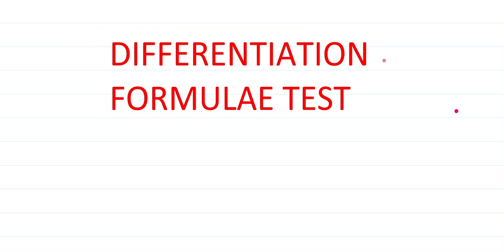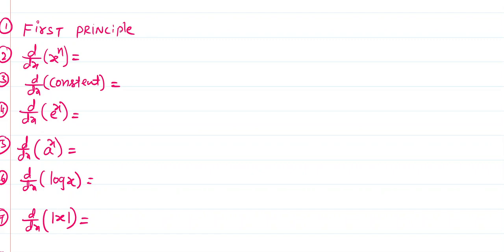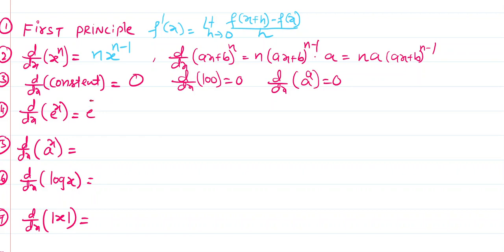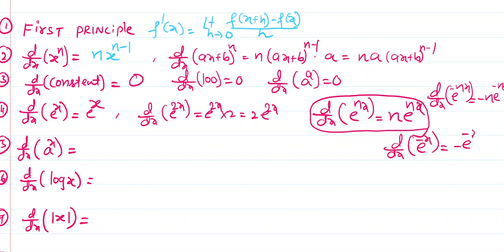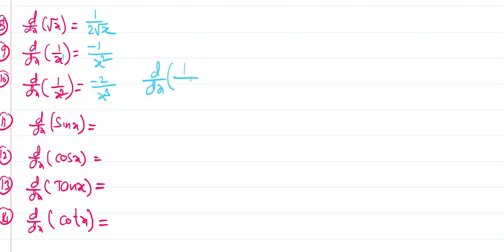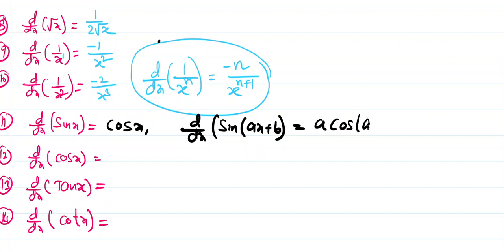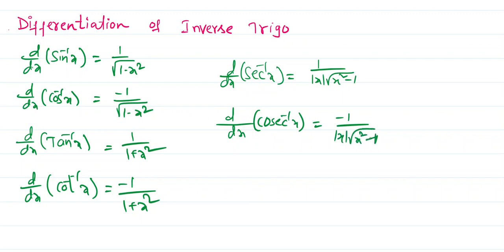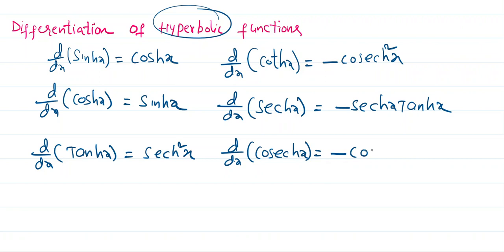DIFFERENTIATION EAMCET EAPCET FORMULAE CONCEPTS